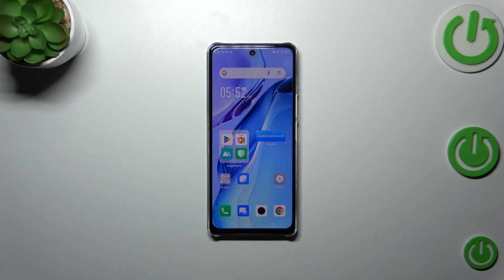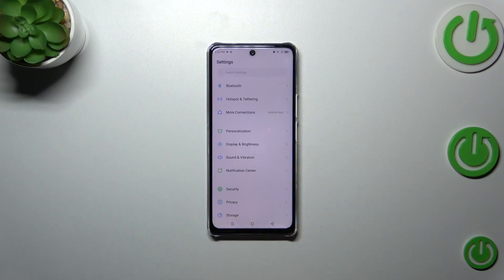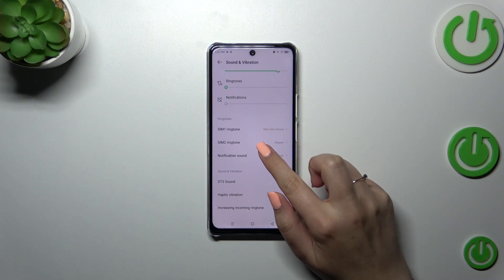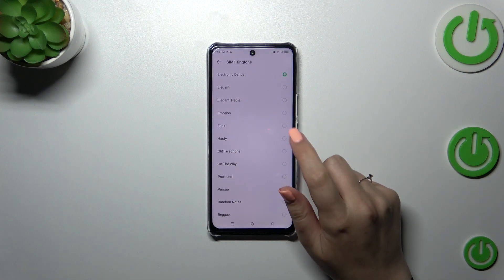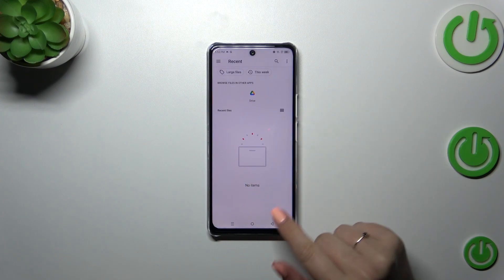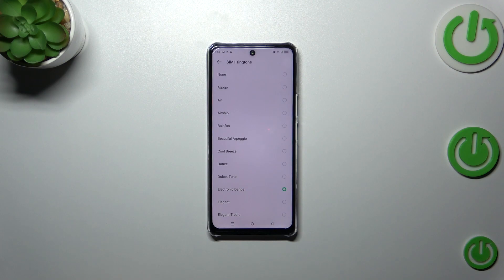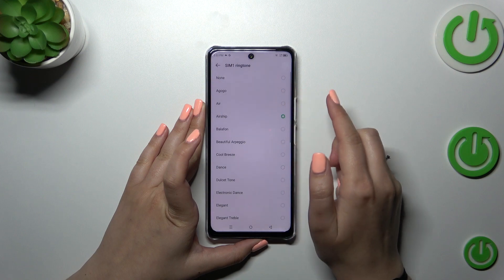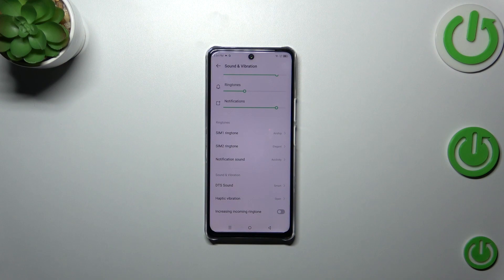How To Change Ringtone On INFINIX Note 30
Discover how to personalize your Infinix Note 30 by changing the default ringtone to a preferred sound of your choice. In this informative video tutorial, we will walk you through the simple steps to change the ringtone on your Infinix Note 30.

How do I change the ringtone on my Infinix Note 30?
Where can I find the ringtone settings on my Infinix Note 30?
Can I use my own custom ringtone on the Infinix Note 30?
What are the available options for ringtone selection on the Infinix Note 30?
Can I set different ringtones for different contacts on my Infinix Note 30?
Does changing the ringtone on the Infinix Note 30 affect other sound settings?